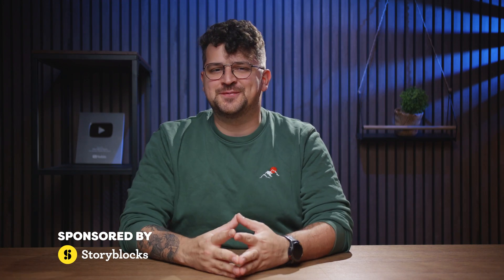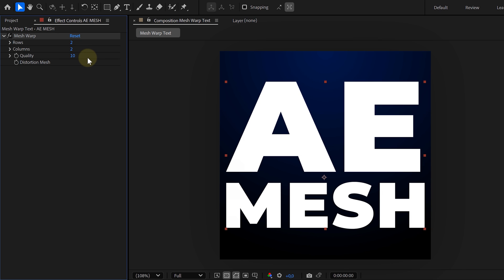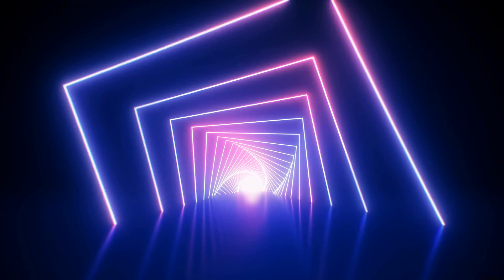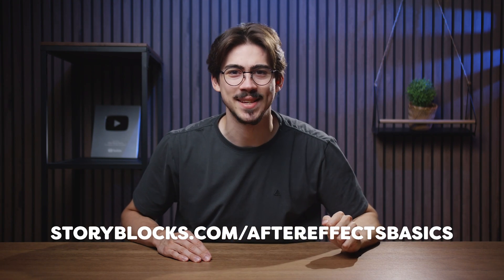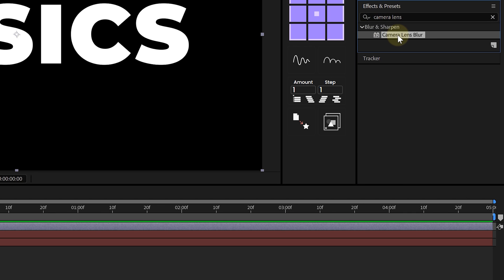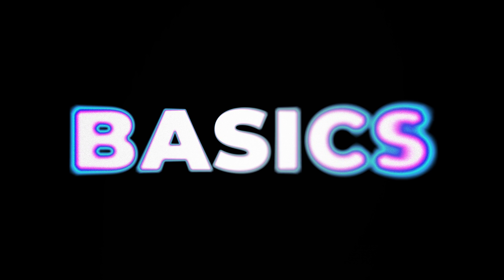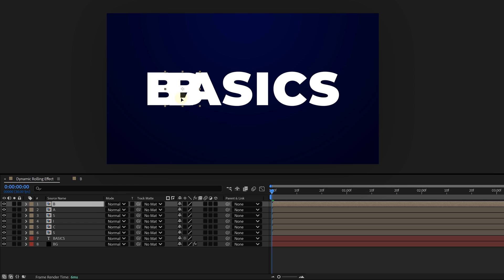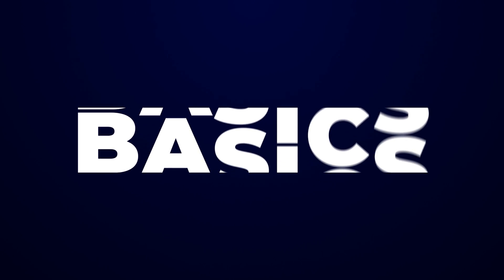3 Awesome Text Animations in AFTER EFFECTS